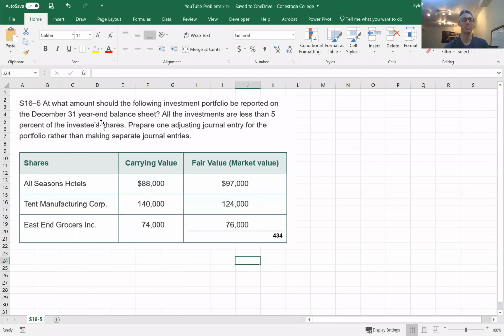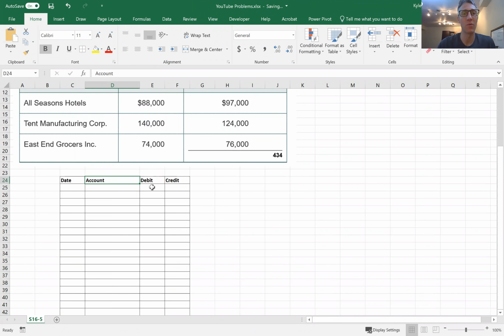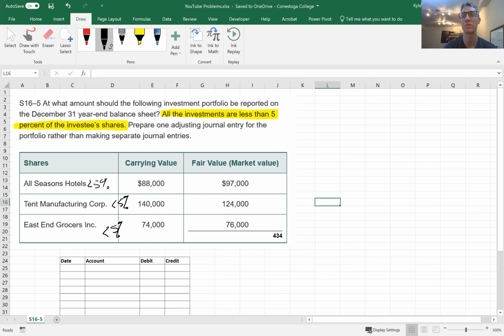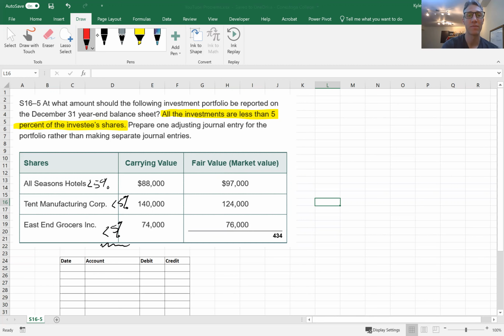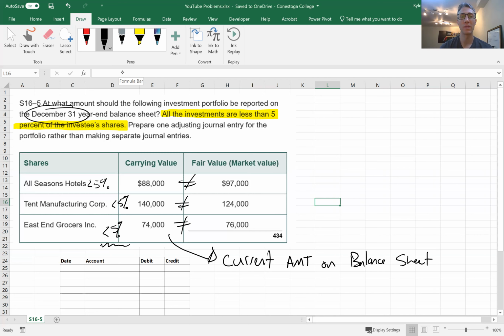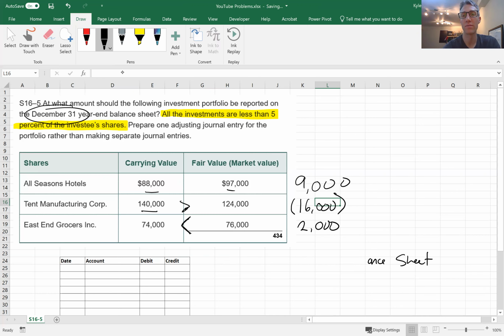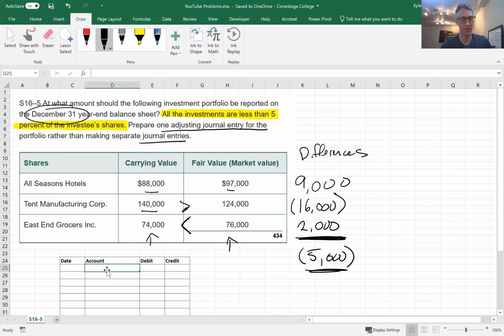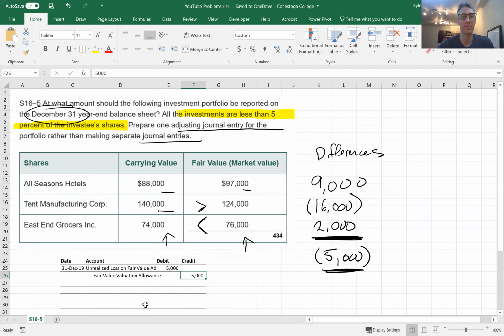S16-5 Tutorial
Textbook: Pearson